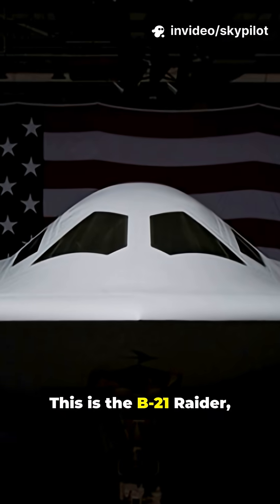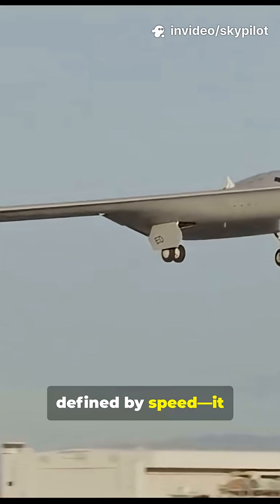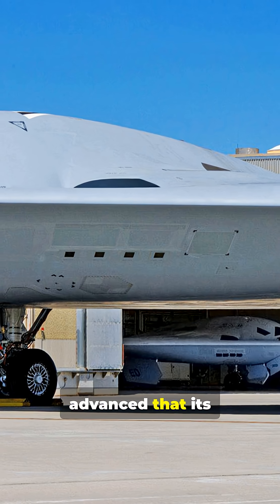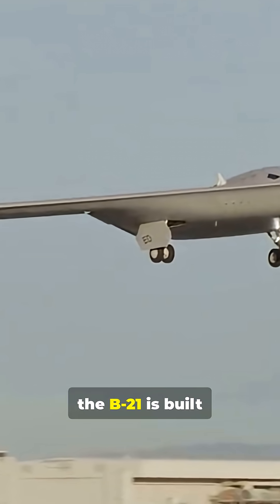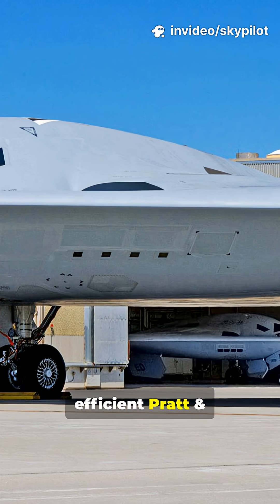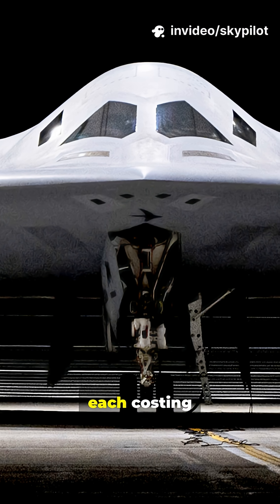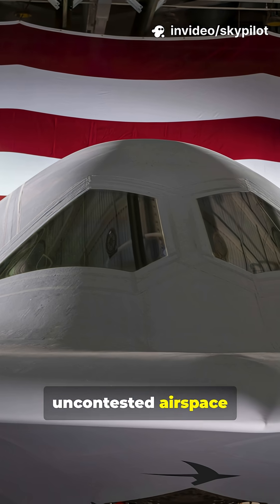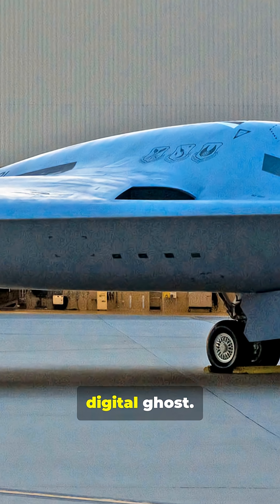THE INVISIBLE WAR: B-21 Raider - The $700 Million Digital Ghost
STOP! A 6th Generation threat. The Northrop Grumman B-21 Raider is the ultimate strategic bomber, combining deep-penetration stealth with a digital, "cloud-enabled" architecture. Costing approximately $700 million per unit, it is designed to carry both nuclear and conventional payloads over an intercontinental range of 11,000 km. We reveal why its radar signature is rumored to be smaller than a mandarin and how its advanced systems are engineered to dominate the most contested Anti-Access/Area Denial (A2/AD) zones. It is set to replace both the B-1 Lancer and the iconic B-2 Spirit.